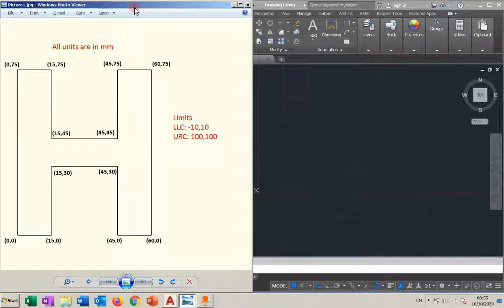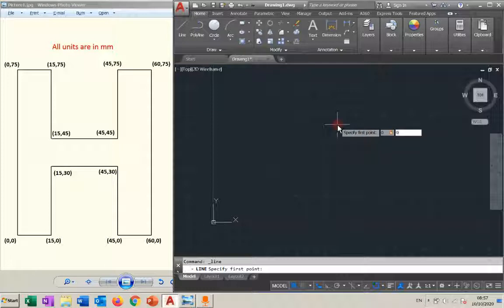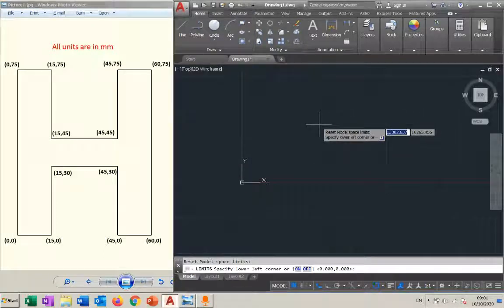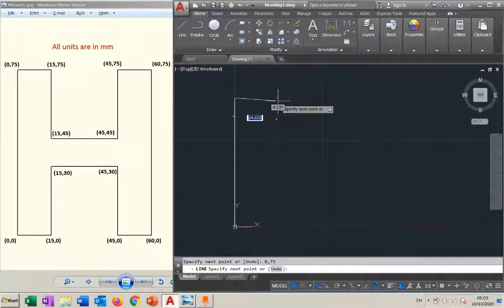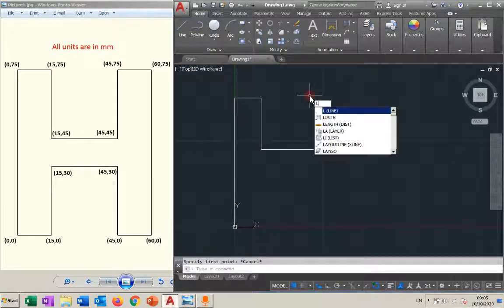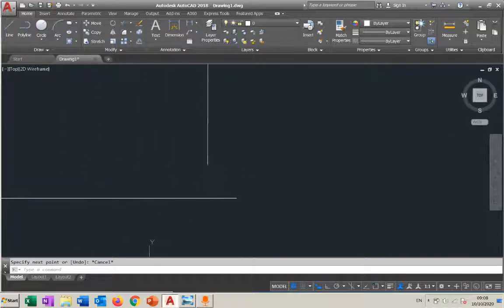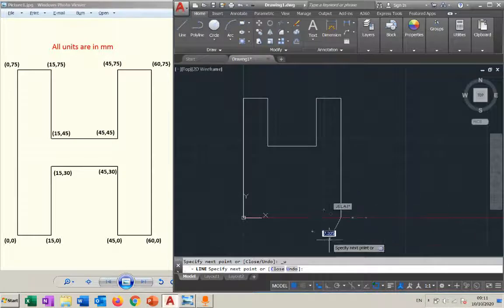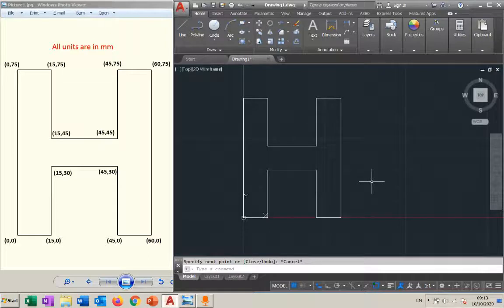LES06 Line Method 1 EXAMPLE + Making Mistakes